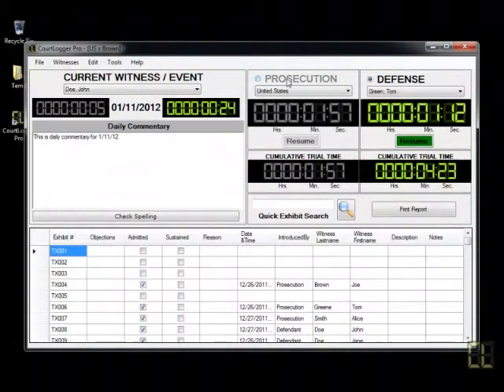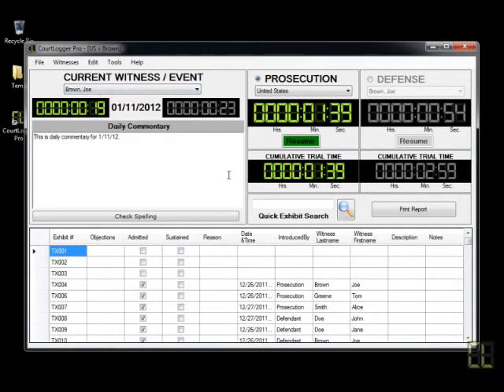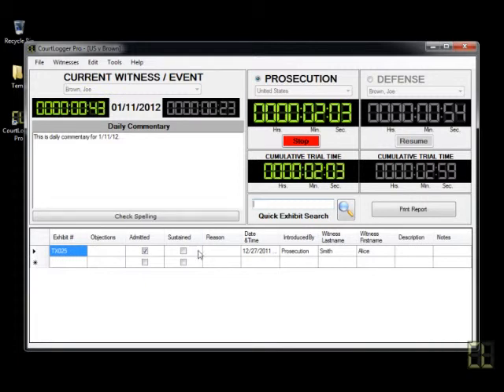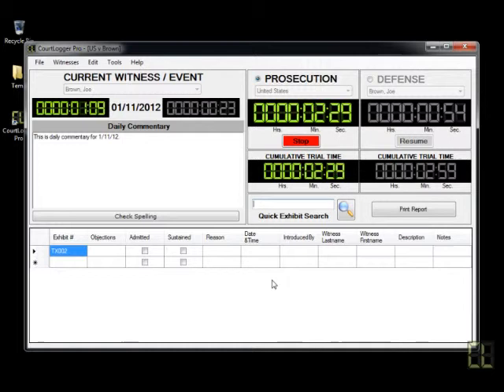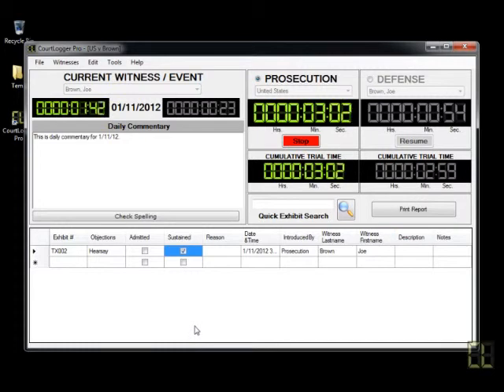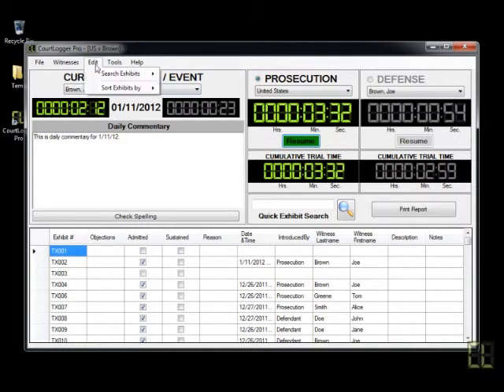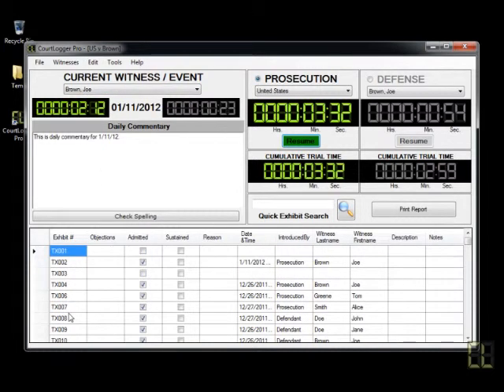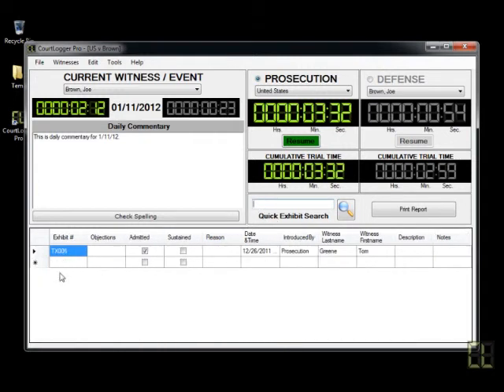CourtLogger Pro - Exhibit Grid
The 12th of 17 video tutorials for using CourtLogger Pro in a Court of Law or Arbitration/Hearing setting.